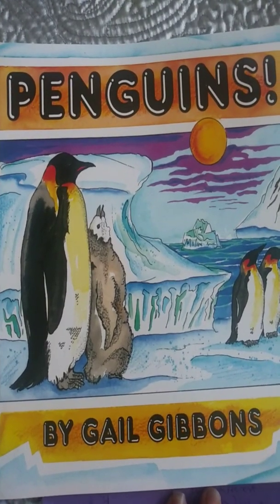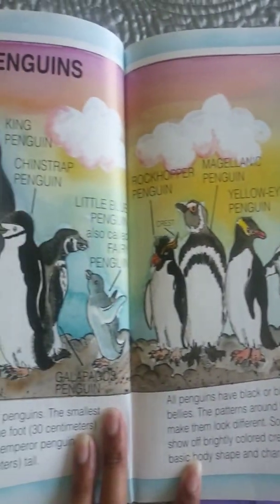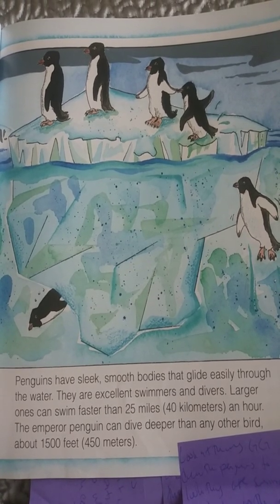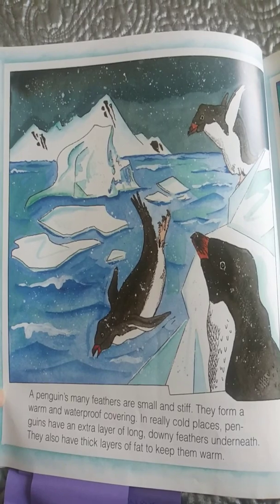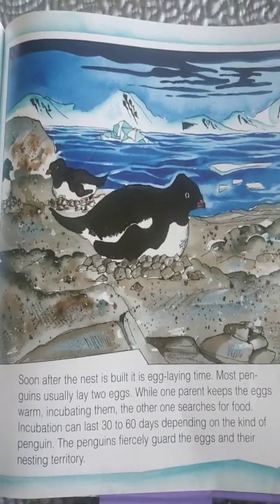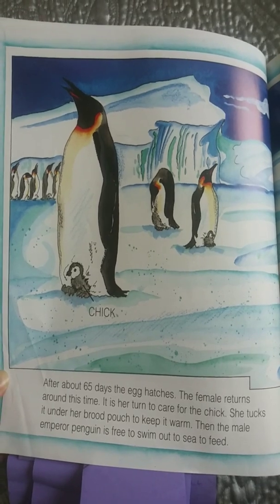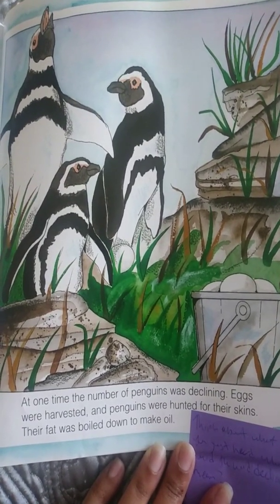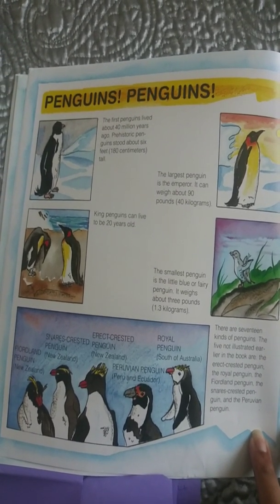Interactive Read Aloud- Penguins!